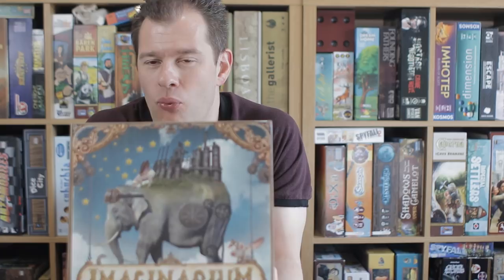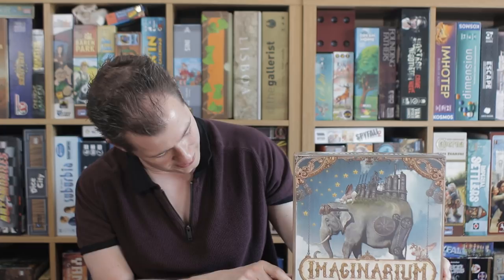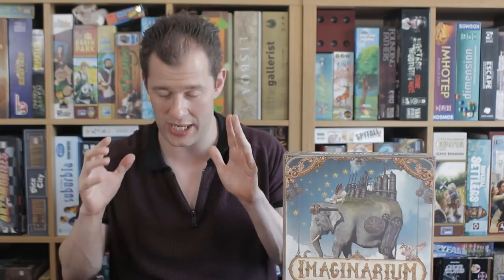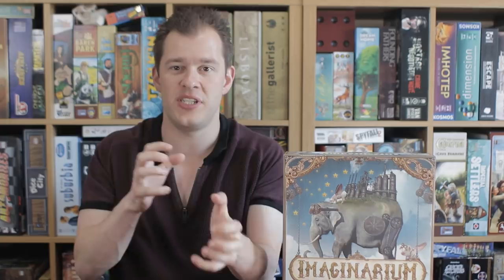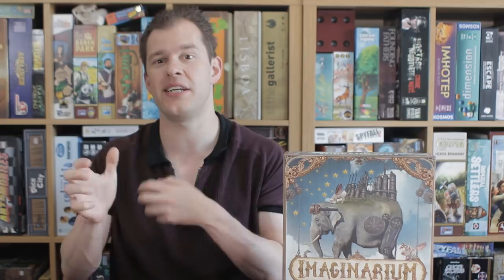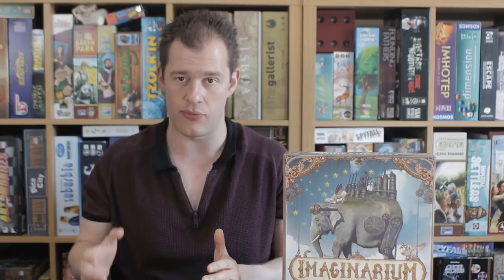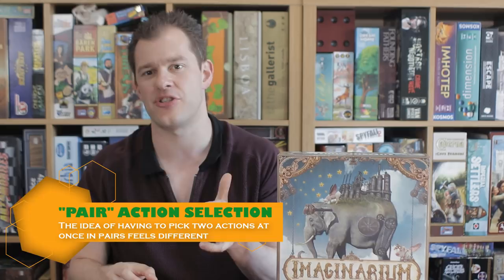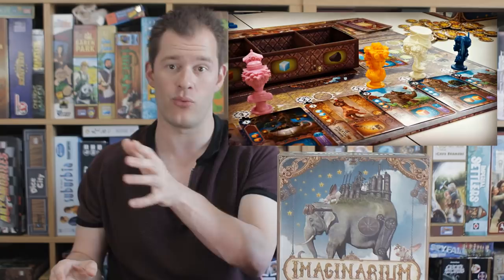Imaginarium Review - The Broken Meeple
Created by Bruno Cathala and Florian Sirieix, Imaginarium is a strategy, combination and development game with a race to objectives, for 2-5 players. Felideus Bubastis, brings fantastic animal figures together with the factory’s steampunk atmosphere in surprising and daring illustrations.

How does this extremely weird creation from the combination that brought me the amazing Abyss handle on the table?

Please check out the other videos on this channel as well as my official blog page and my podcast.

Credit to BGG for imagery